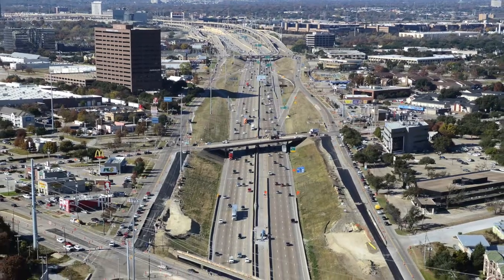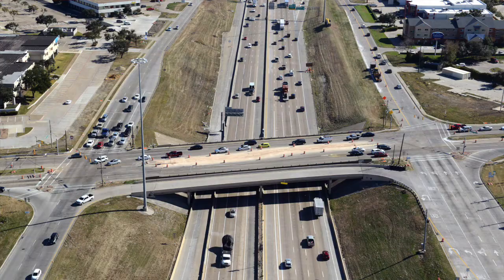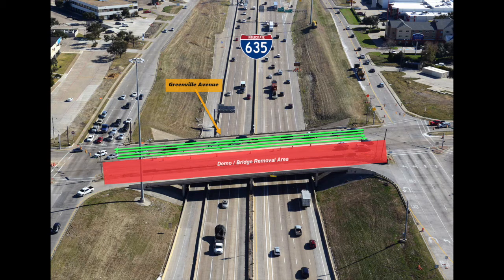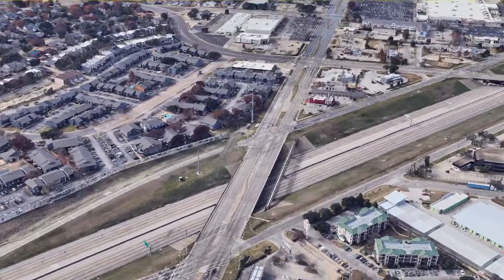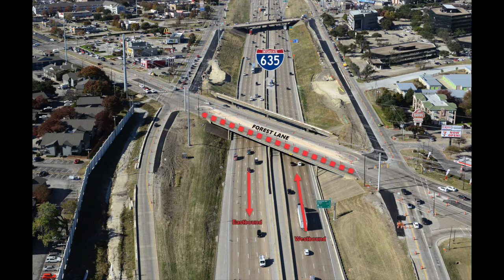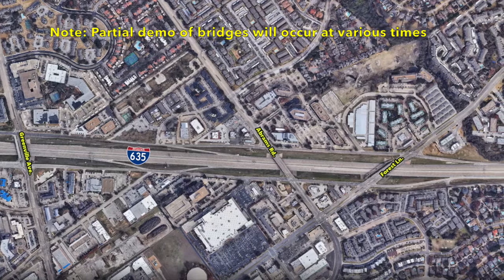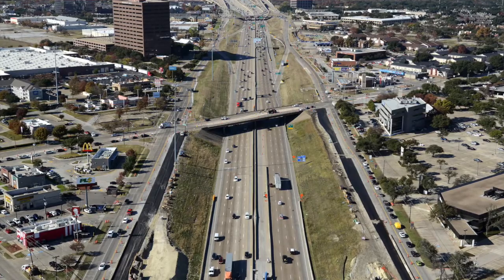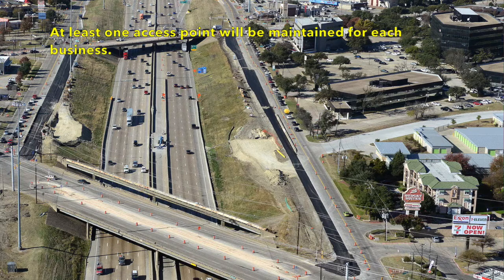635 East Business Task Force 2021-Q1